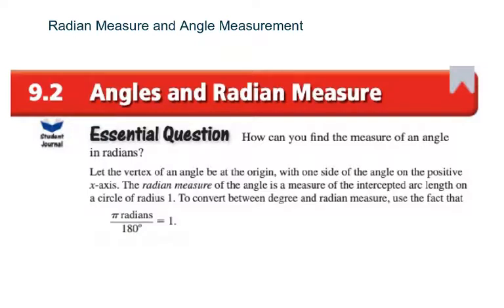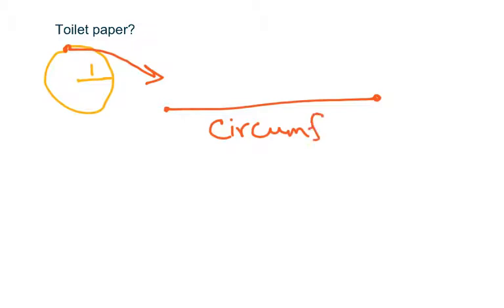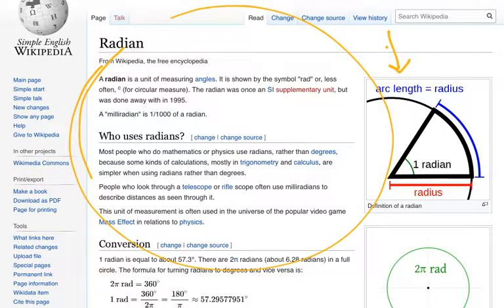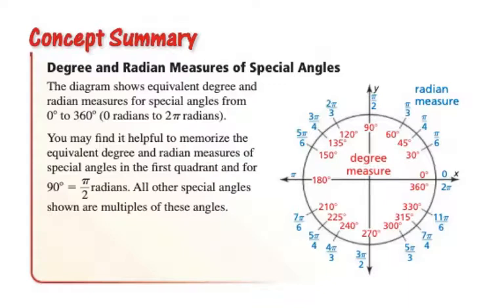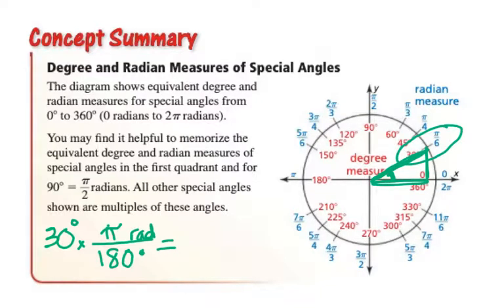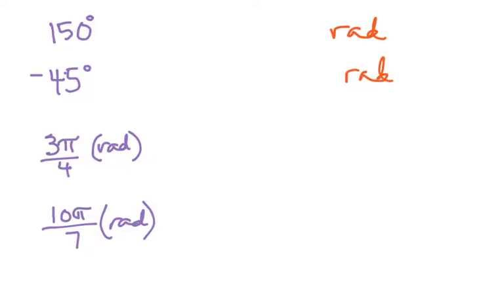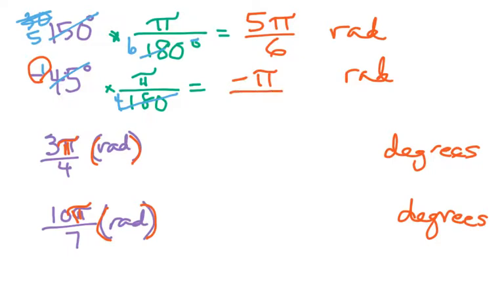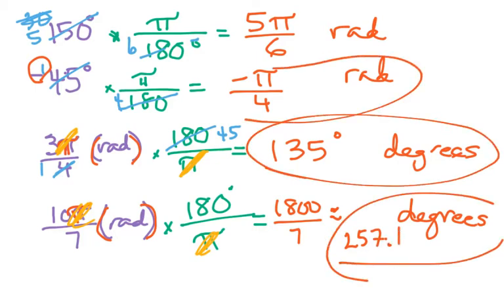9.2 Radian and Angle Measurement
Big Ideas Alg 2 (2015) Radian and Angle Measurement instruction